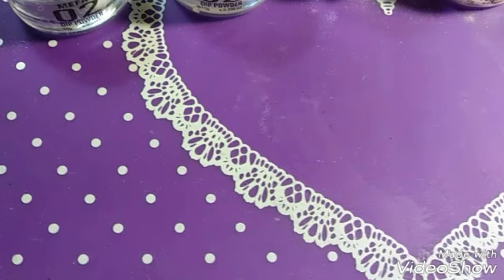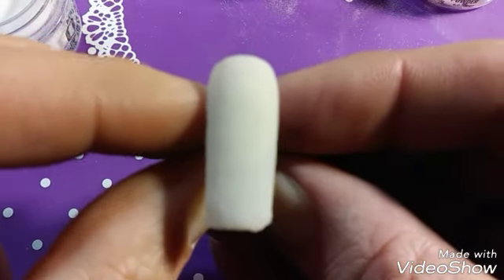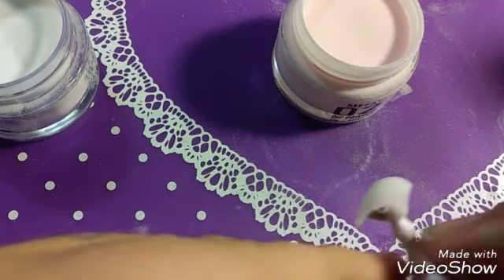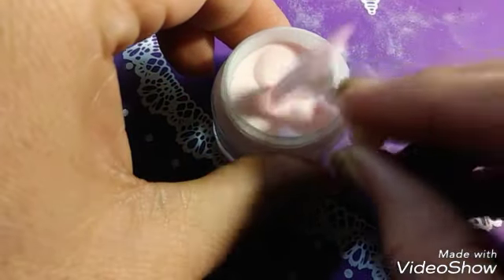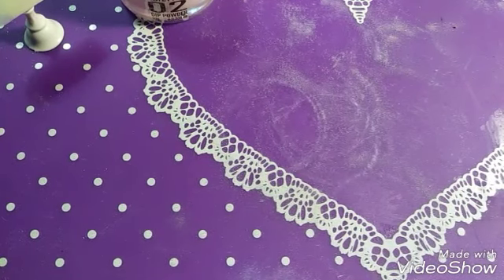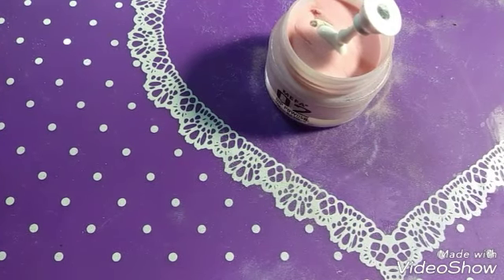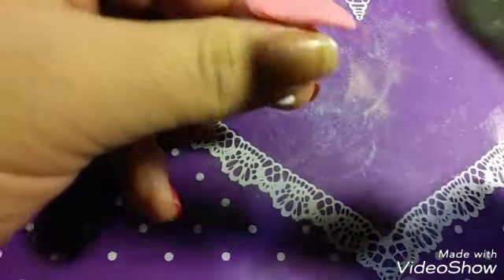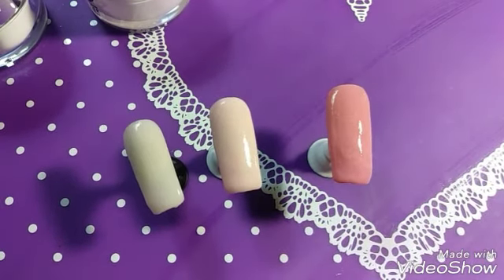Mefa Dip Powder System Review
Today I'm reviewing for you, Mefa Dip Powder System.

Mefa Link to Amazon
Nail Dipping Powder Kits 3 Colors...

Maniology Code
JNI10

Modelones.com
justnailedit10